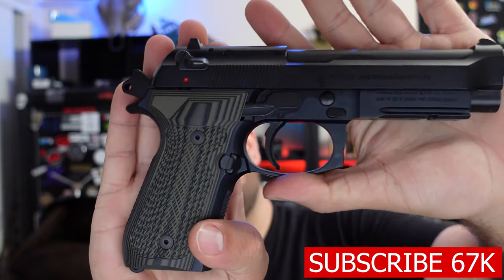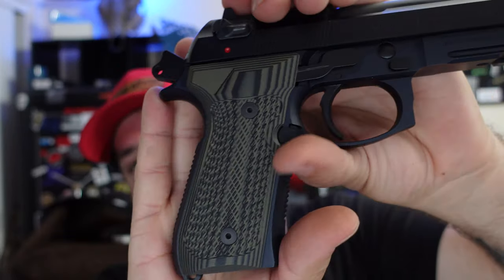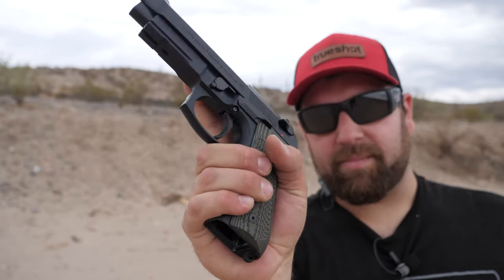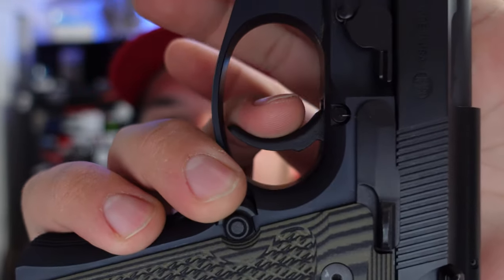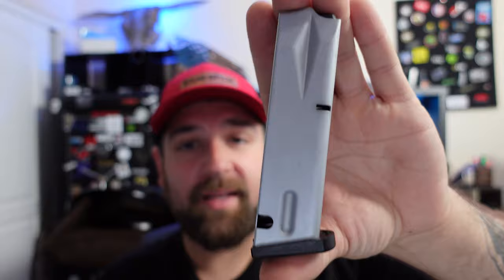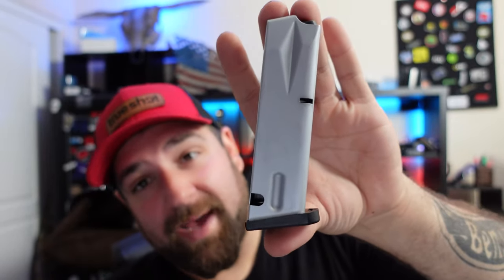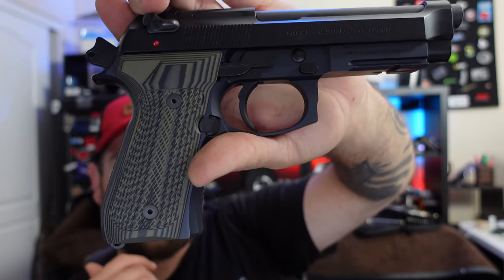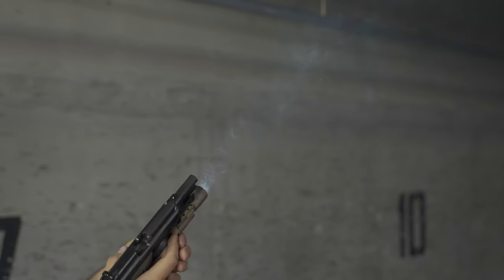BERETTA M9 A1... Full Review!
The Beretta M9A1 is quite a pistol. The M9 was adopted by the US Military Service in 1985 replacing the 1911. Over the years, Beretta has been upgrading their M9 revisions at the request of the US Military.

Now let’s take a look at the M9A1 from the civilian ownership angle. I hope you all enjoy this video!

I hope you all enjoy the video! Please consider supporting my channel with the options below!